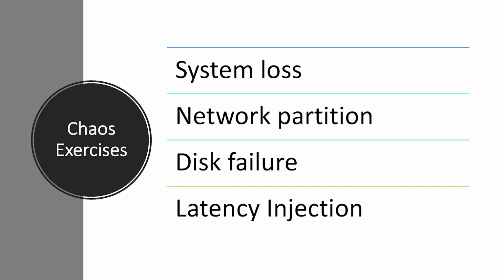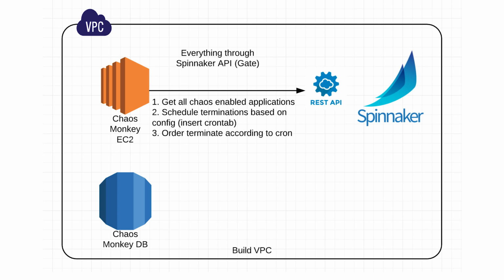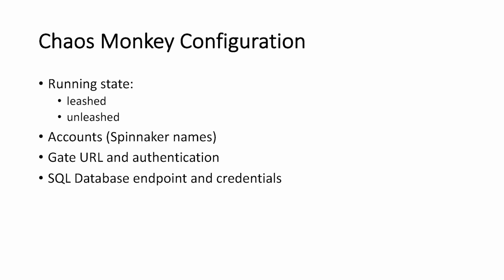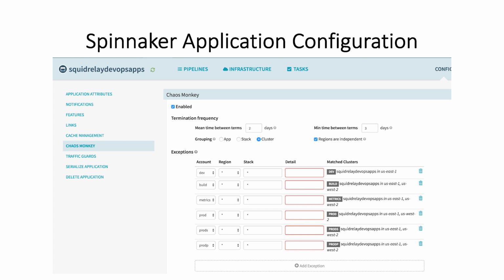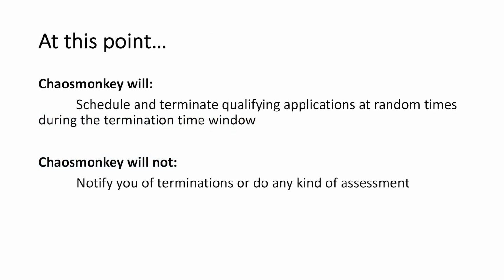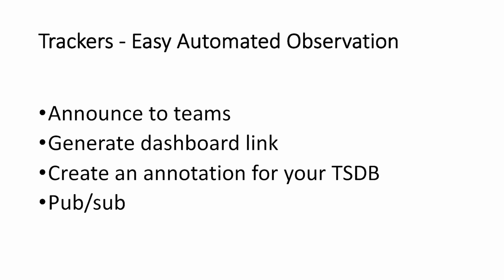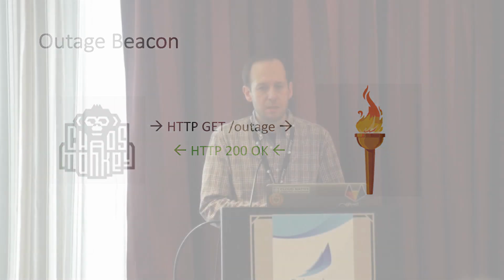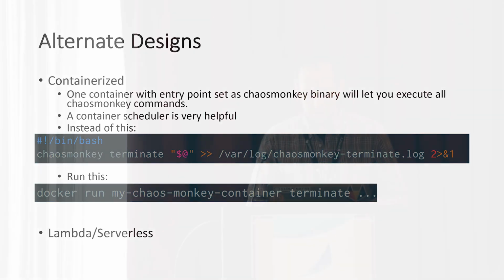Steven Basgall "Integrating Chaos Monkey and Spinnaker"